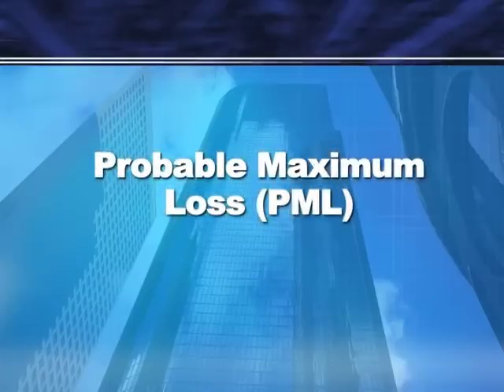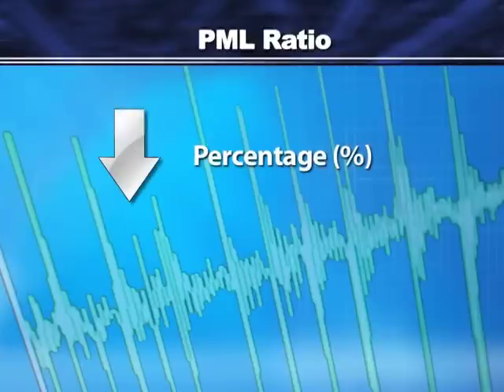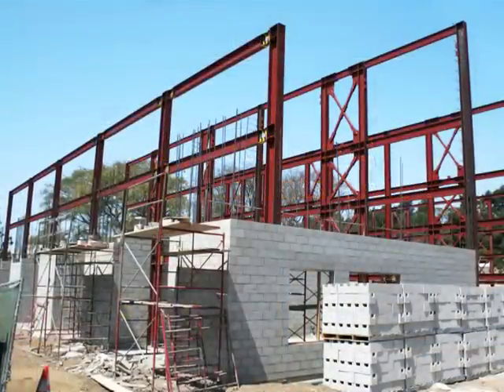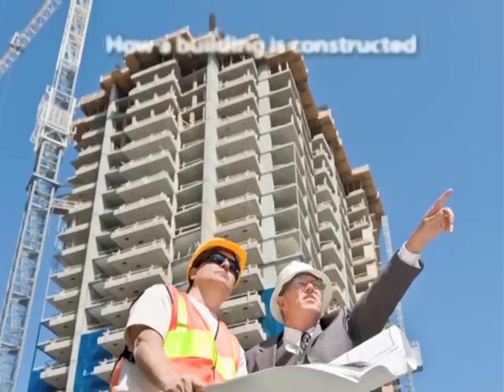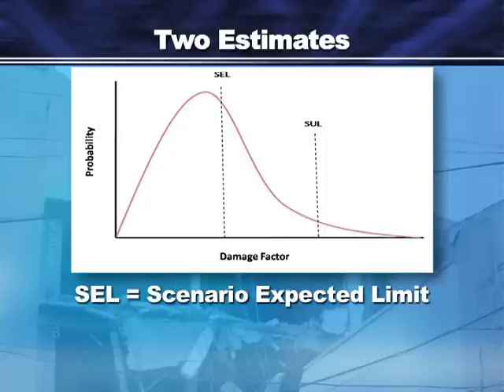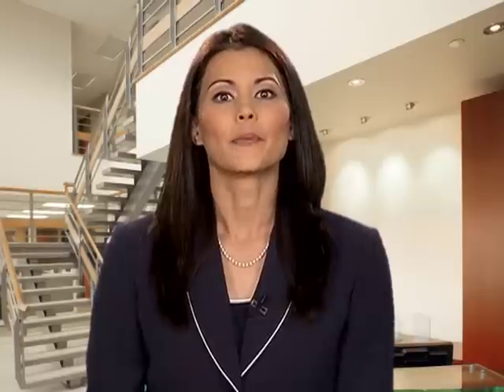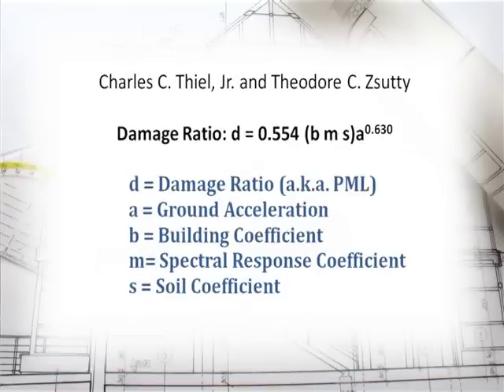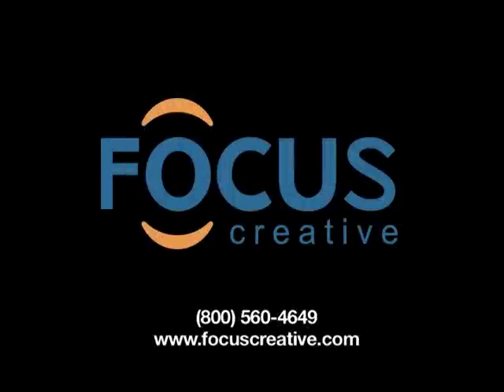Probable Maximum Loss (PML) Seismic Damageability Assessment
Probable Maximum Loss (PML) or Seismic Damageability Assessment overview. Evaluating a building's seismic risk, and the information in a PML Report.